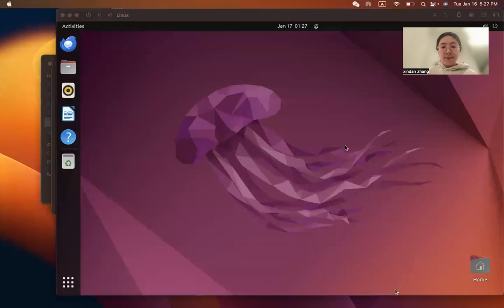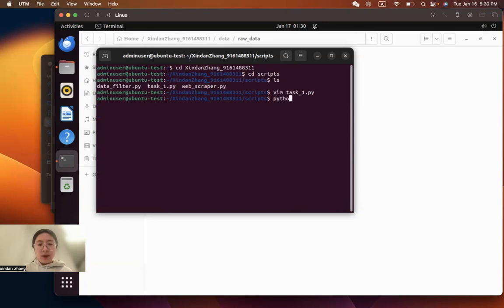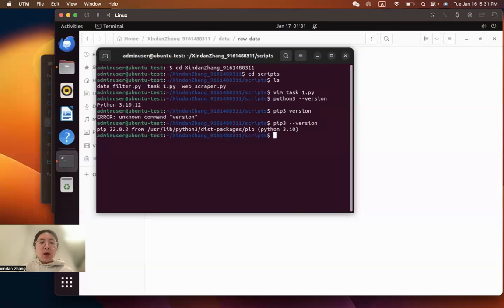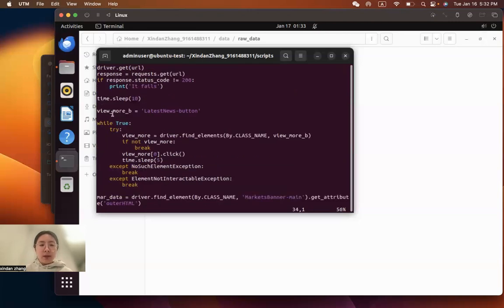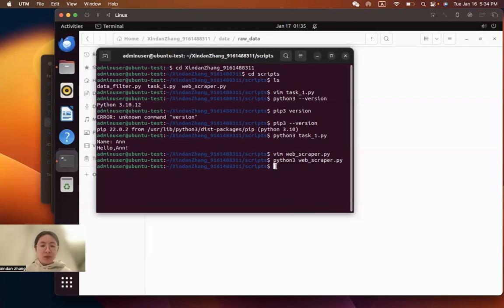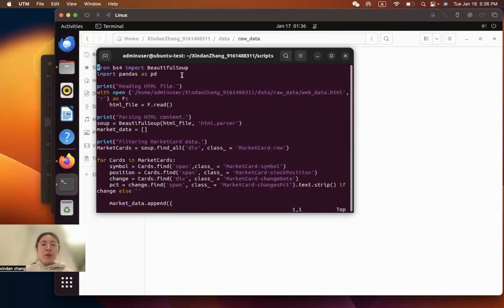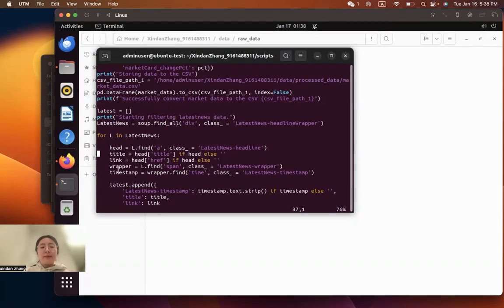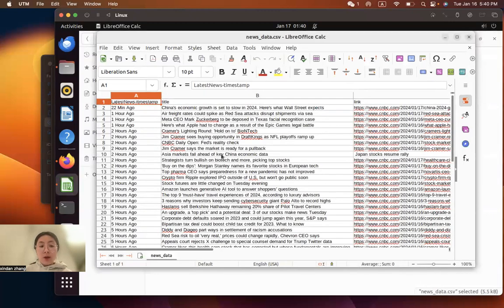lab1 assignment demo -- spring 2024